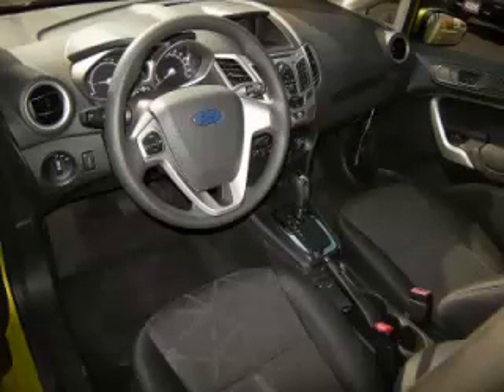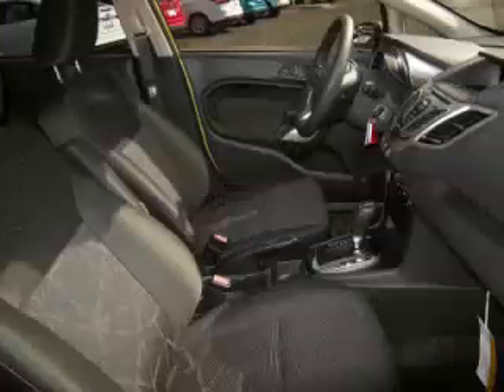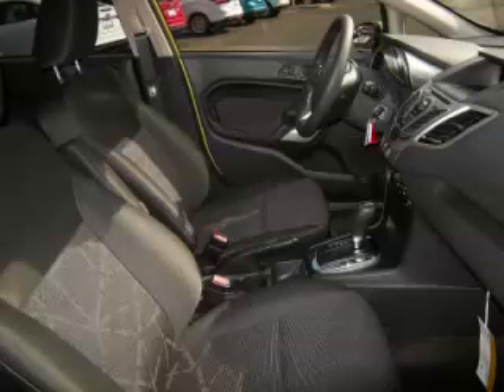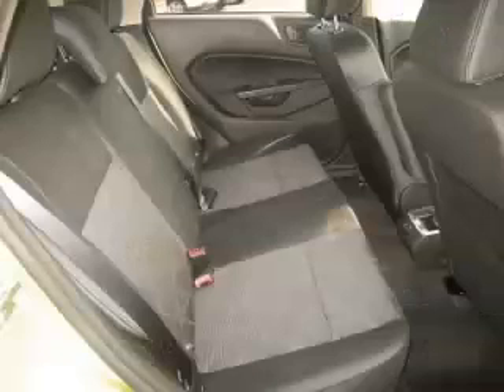2012 Ford Fiesta in Apache Junction AZ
At Robert Horne Ford , our long-standing customers know us a dependable source of new vehicles, like this Ford Fiesta SE4 Door Hatchback , conveniently located in Apache Junction, Arizona . For the absolute best in service, selection, and value, please visit our to learn more about this exceptional 2012 Ford Fiesta

2012 Ford 4 Door Hatchback SE4 Door Hatchback

Engine: L4, 1.6L
Fuel: Gasoline
Transmission: Automatic
Exterior Color: Green
 Stock #: 12125
 VIN: 3FADP4EJ2CM123747